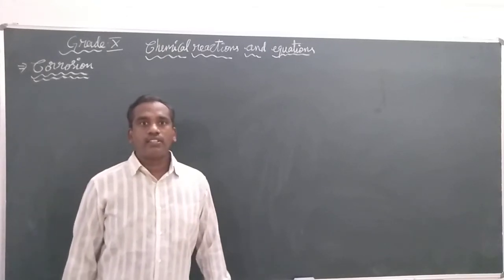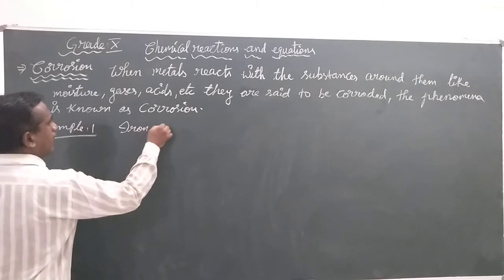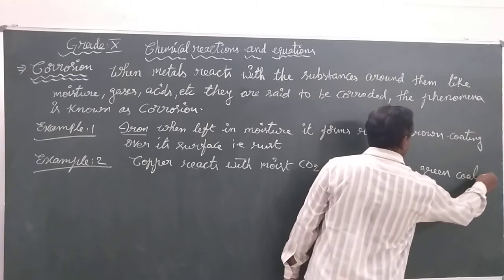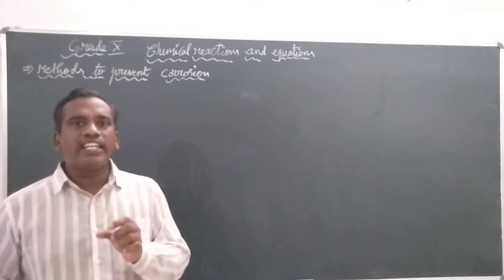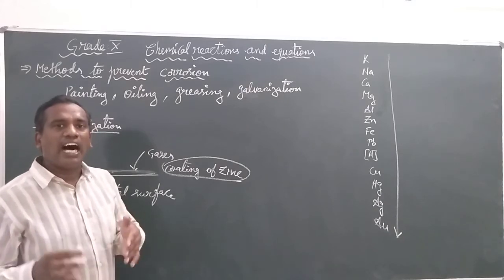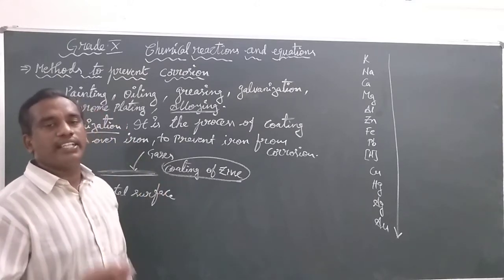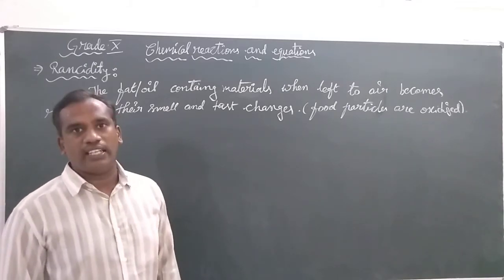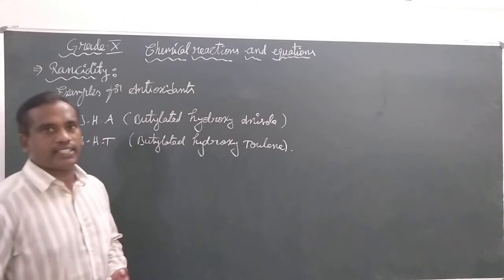Corrosion and rancidity| grade X